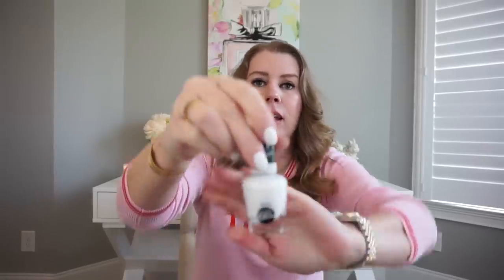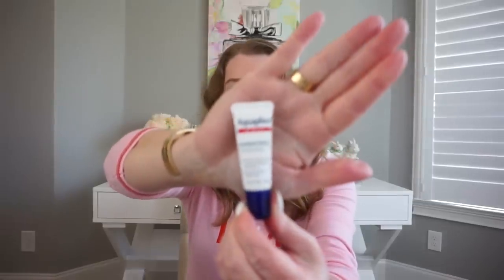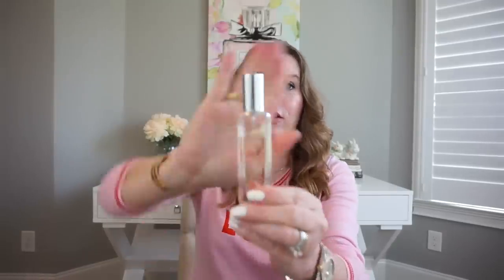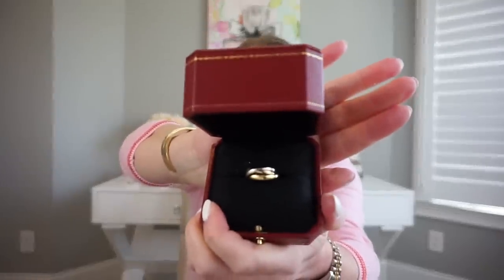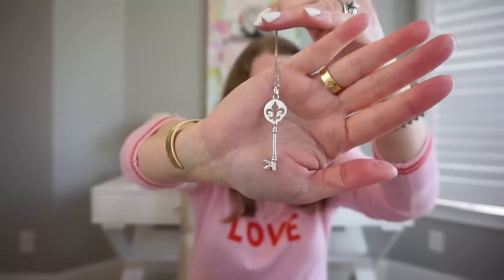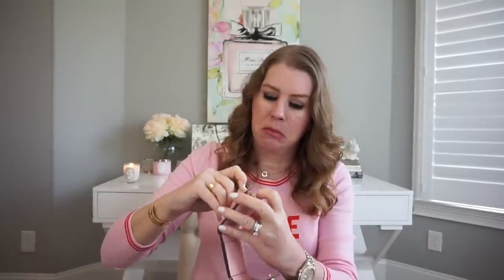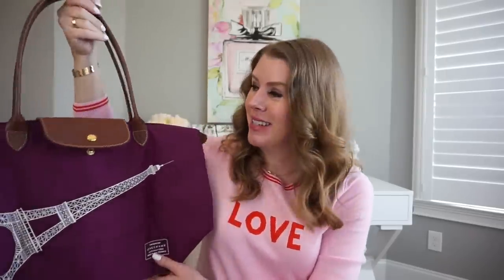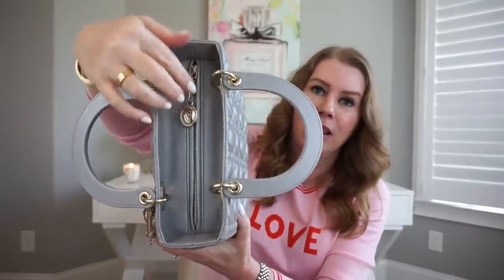April 2019 Favorites!!!